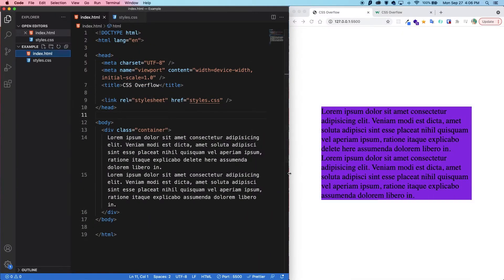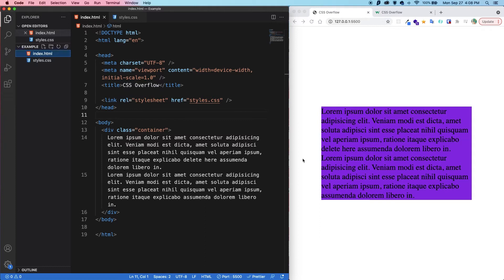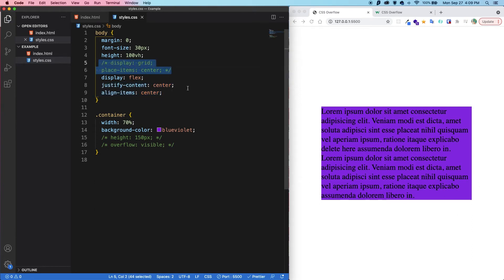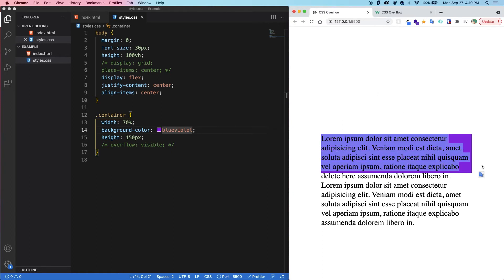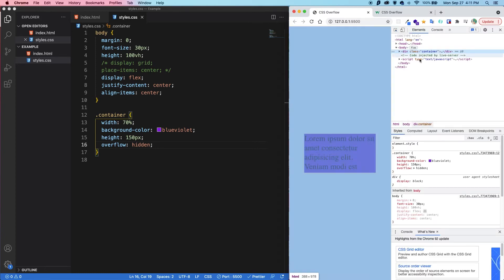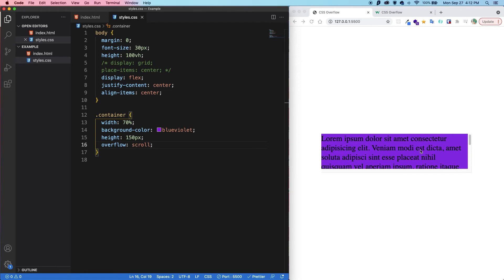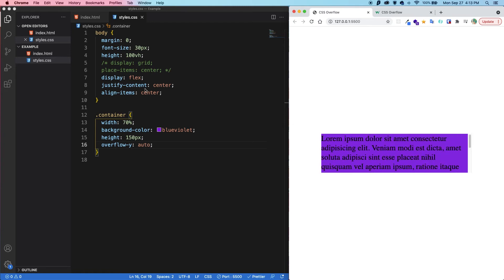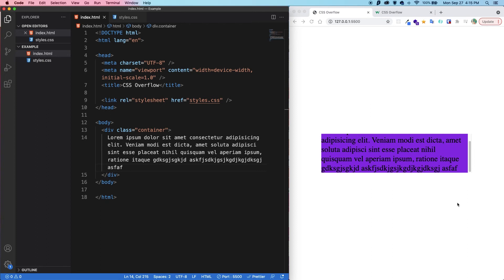CSS Overflow - Hidden, scroll & auto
In today's video, we’re going to talk about the CSS overflow property. We’ll go over what it is, why you’d want to use it and then go over all of the different values available (visible, hidden, scroll, auto).

0:00 Intro
0:44 Overflow
5:19 Update & outro